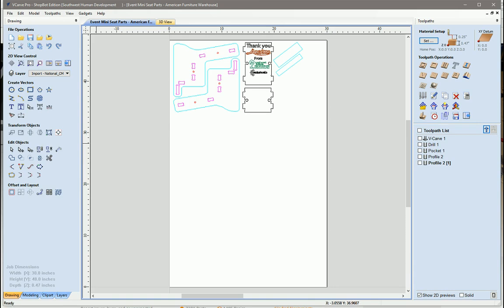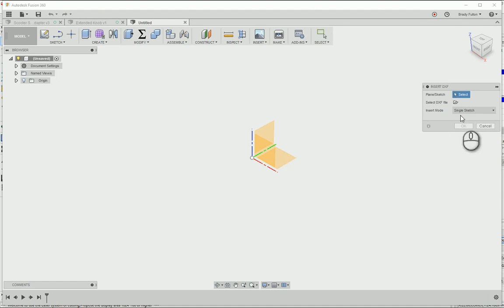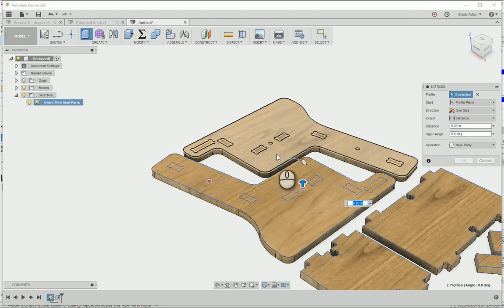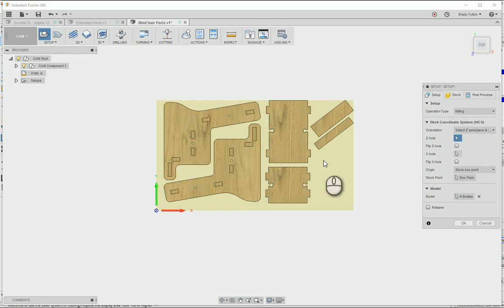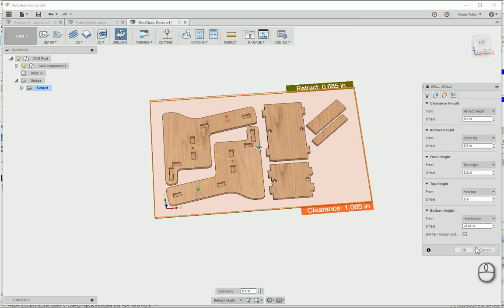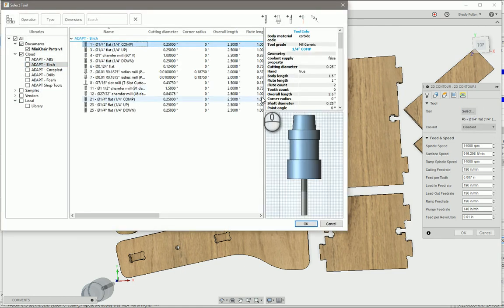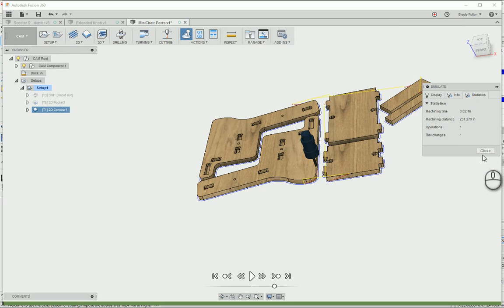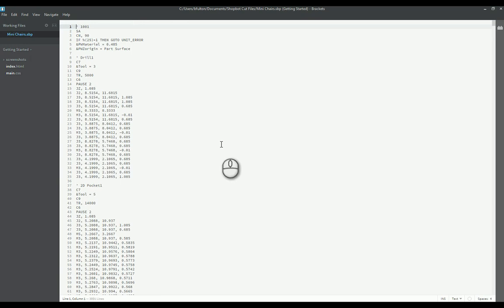Moving a project from V carve pro to Fusion 360 and post processing for Shopbot CNC router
I had a project in V-carve pro that I wanted to move over to Fusion 360. This is a walkthrough of that process using the following tools inside Fusion 360:
Import DXF
Extruding
Turning sketches on/off
CAM workspace
New Setup
Drill, Pocket, and Contour toolpaths
Simulating
Post Processing

The only thing left to do is open the sbp file up in Shopbot's control software (SB3) and let the machine make some sawdust.